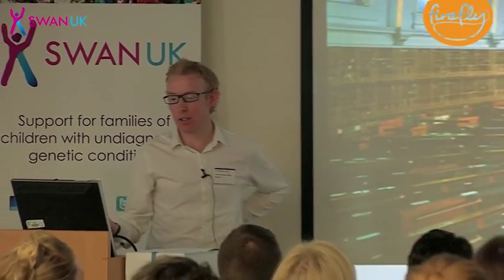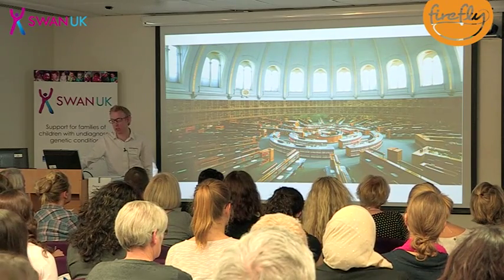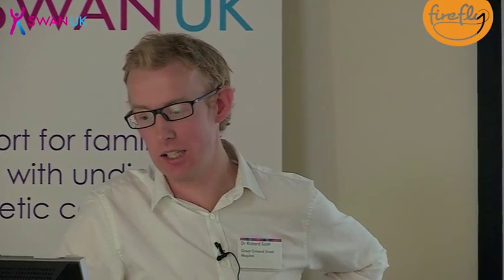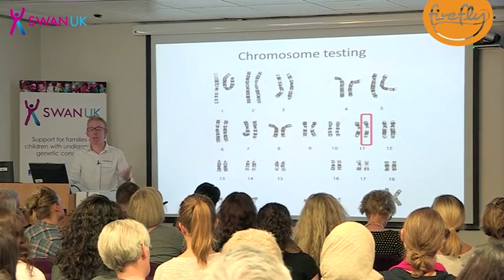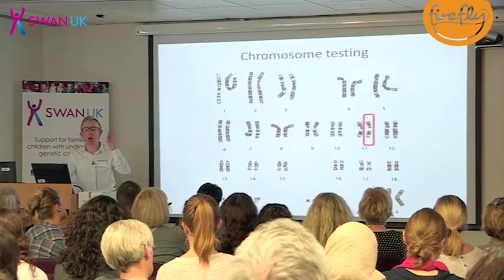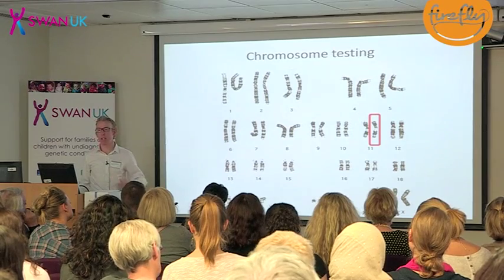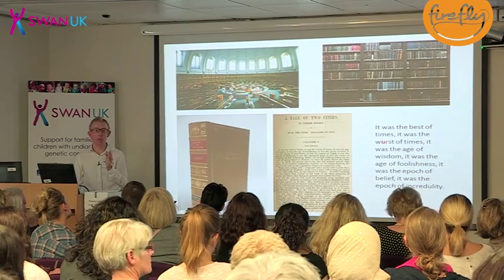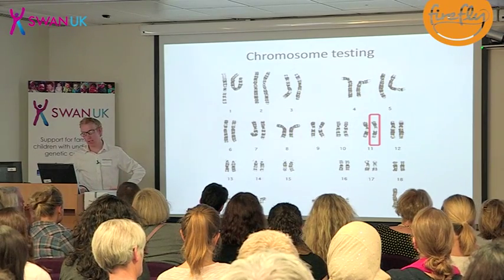Why does genetic testing take so long?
A talk by Dr Richard Scott, Great Ormond Street Hospital Clinical Genetics Department at the SWAN UK Information Event, 26th November 2013.